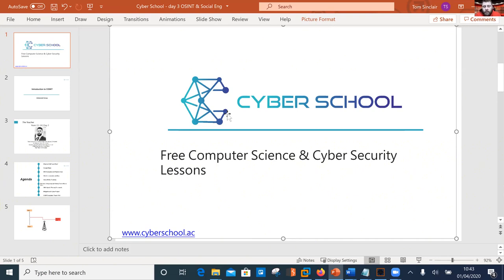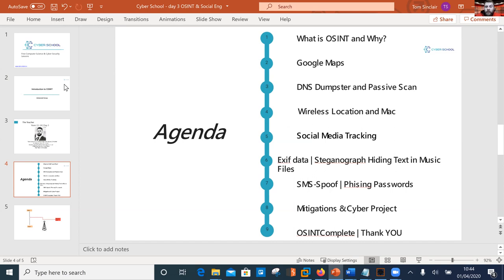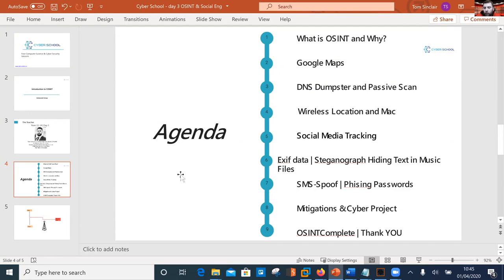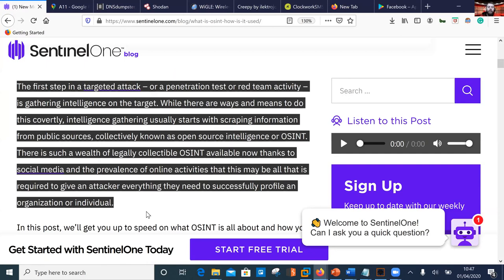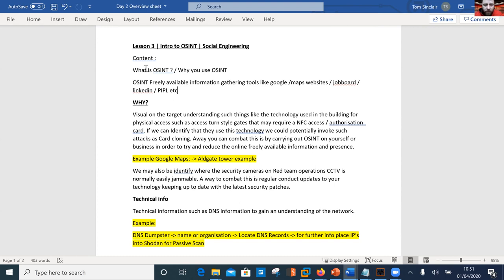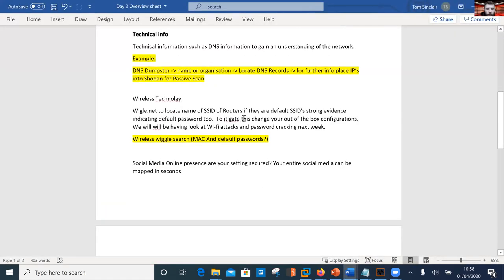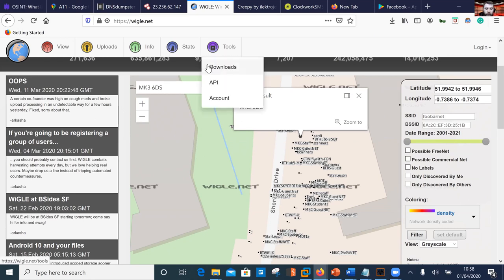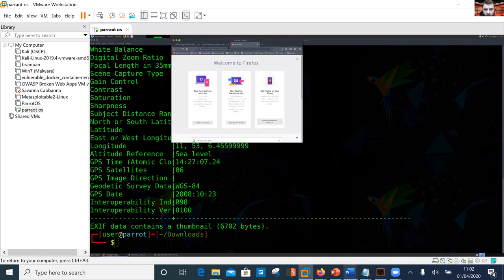Advanced Lesson 3 | Introduction to Open Source Intelligence (OSINT) | Ages 14+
Today, Tom introduces us to Open Source Intelligence, OSINT for short.
We explore what information is openly available to those with malicious intent. We look at SMS spoofing and how to reduce our online footprint.